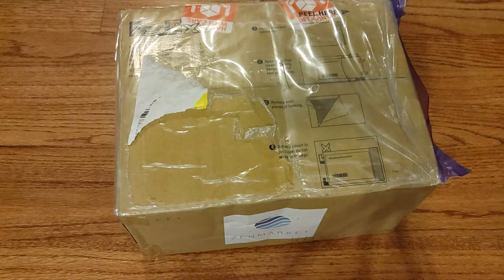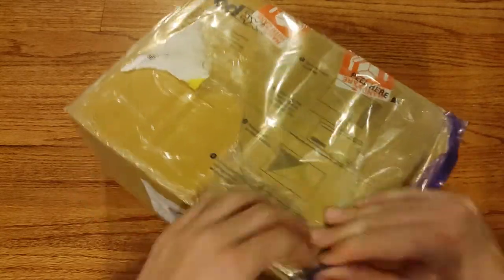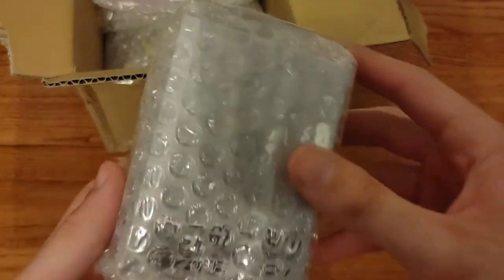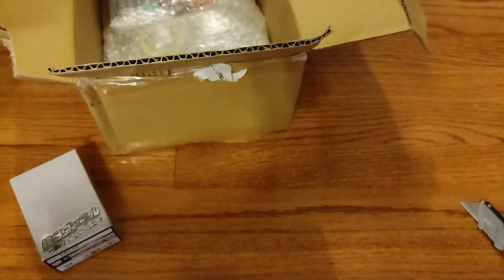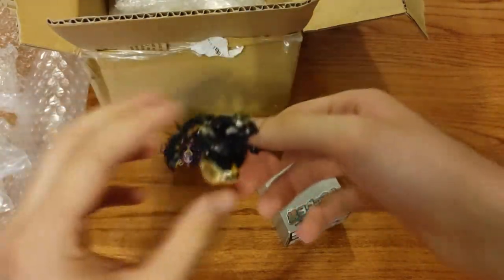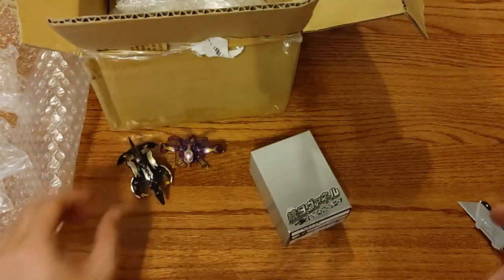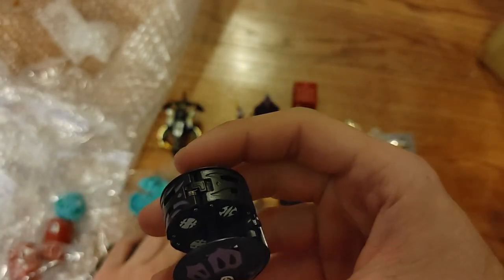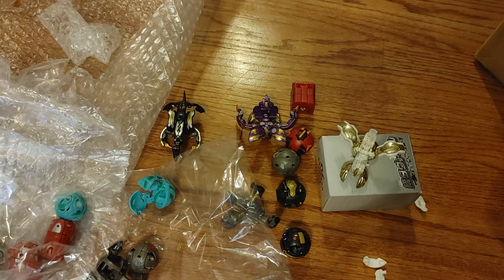Japanese Bakugan Haul - Lots of BakuTech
I got some goodies through ZenMarket and Yahoo Auctions Japan. Check out which ones I got.